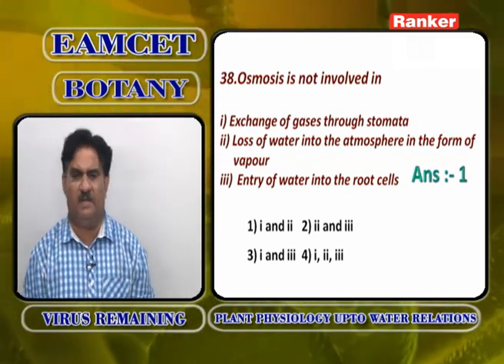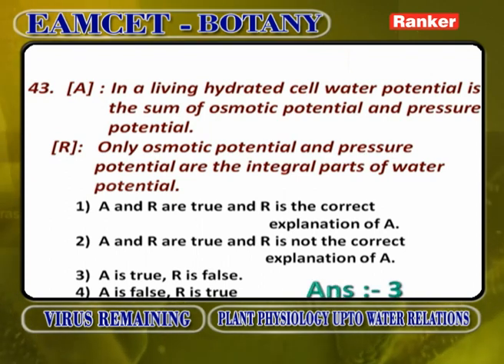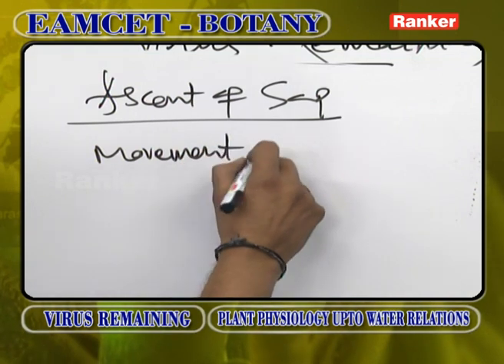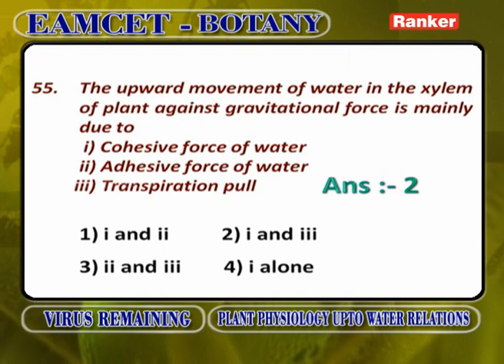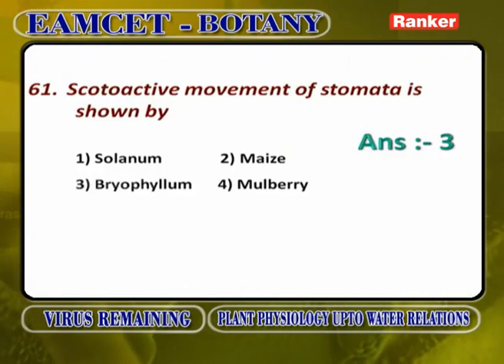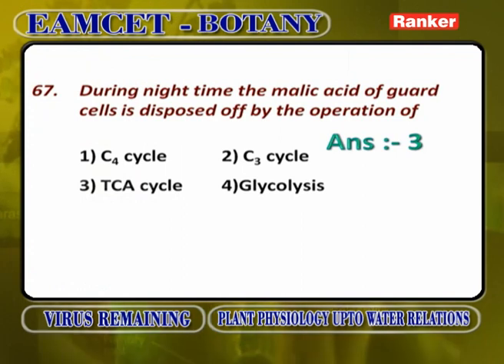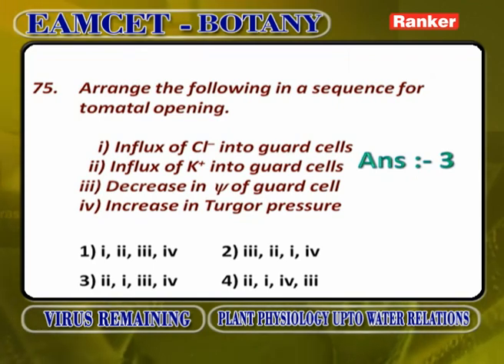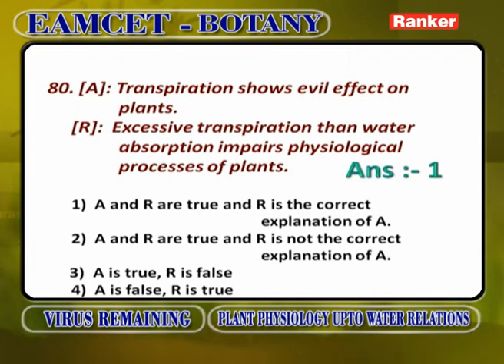EAMCET BOTANY CLASS PART 02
This lecture video primarily deals with Virus Remaining (Plant Physiology upto water Remaining) for EAMCET Botany

AP EAPCET # Rankers Learning # NEET # JEE # TS EAMCET # Virus Remaining # Plant Physiology # Water Remaining # EAMCET Botany